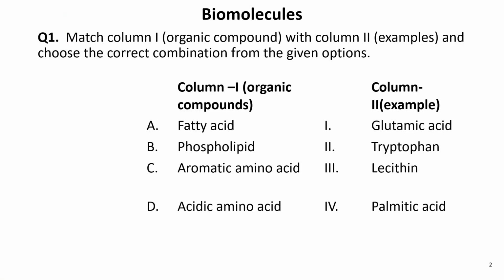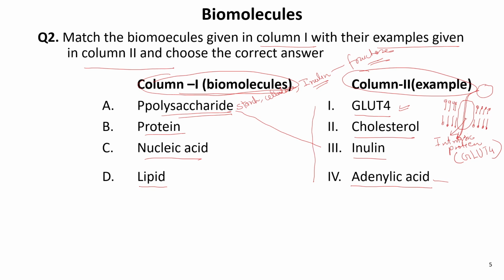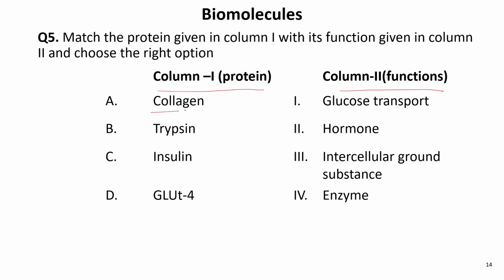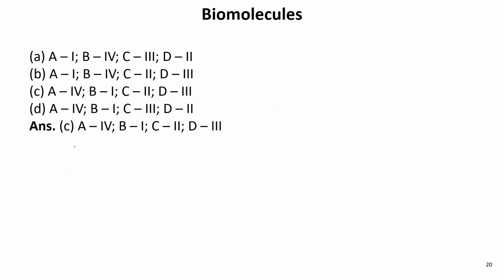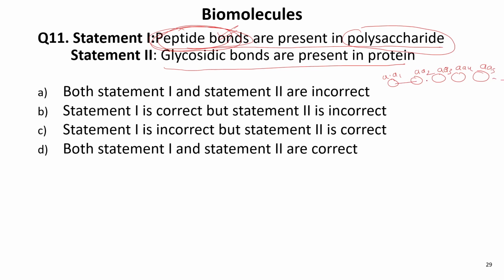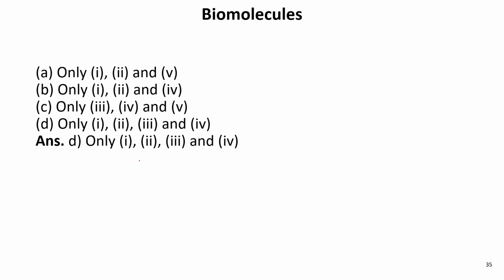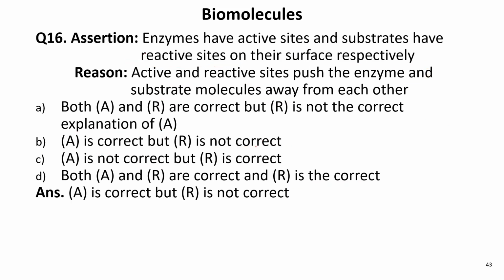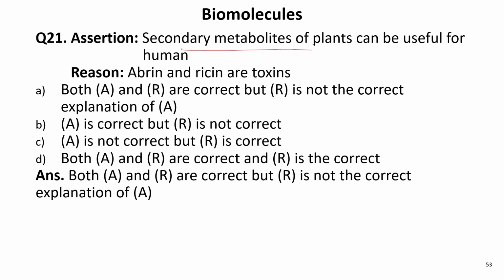NCERT Based Biomolecules Question Part 4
Subject: Biology
Programme Name: Biomolecules
Course Name: Medical

In this lecture we discussed about match the column based and multiple statement based question on different types of biomolecules

📡 Key Features:
Syllabus-based Content